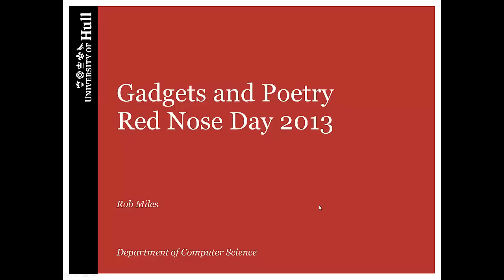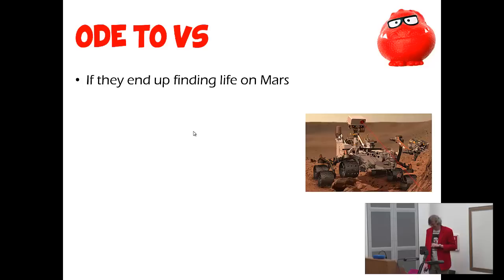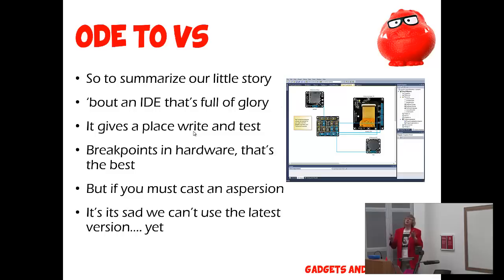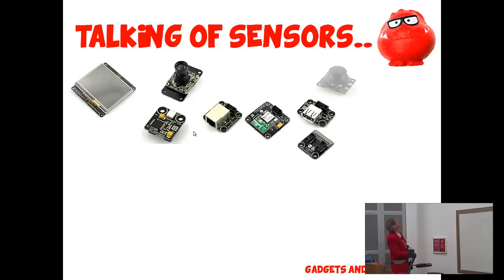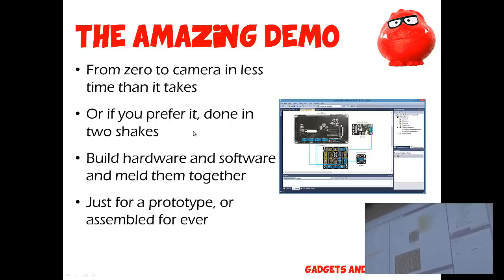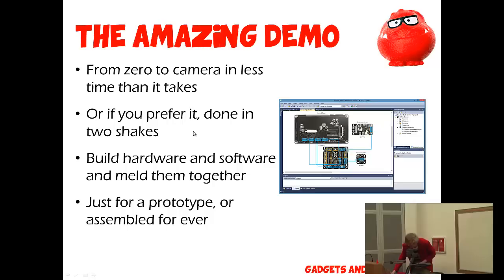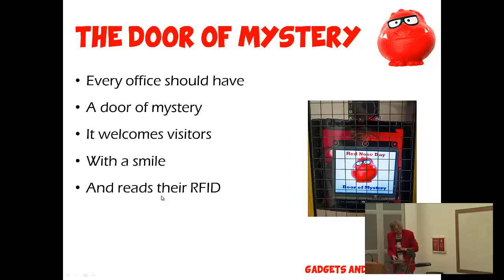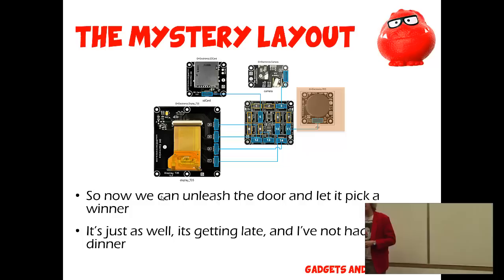Red Nose Day Lecture in Rhyme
My Red Nose Day lecture in Rhyme on the subject of .NET Gadgeteer